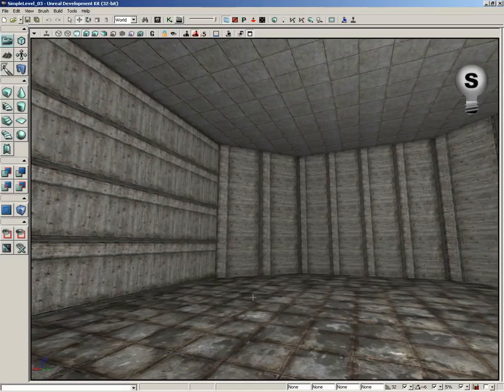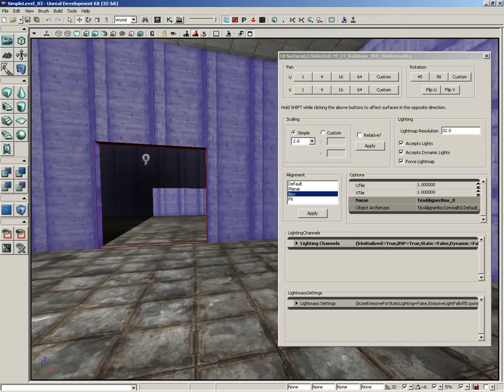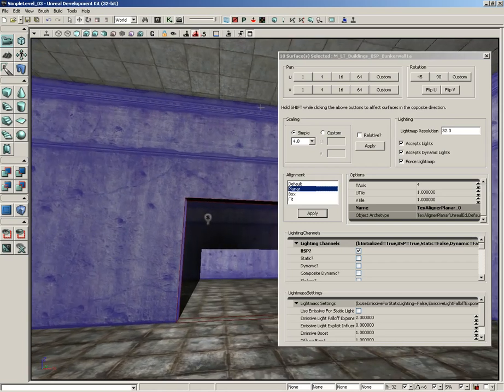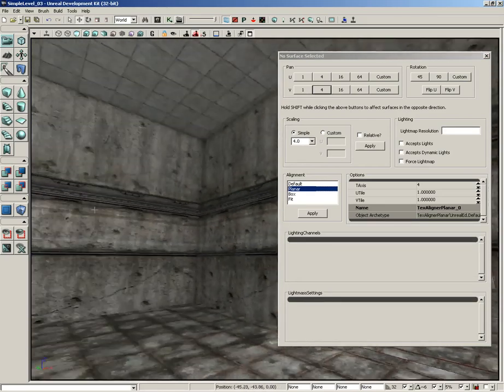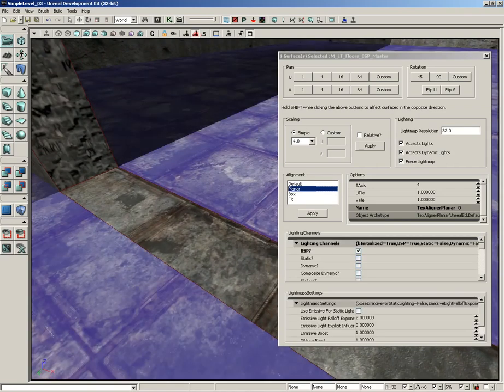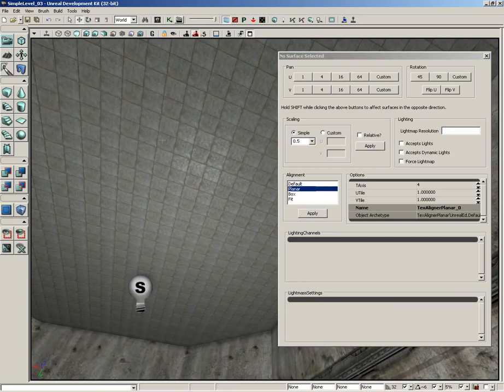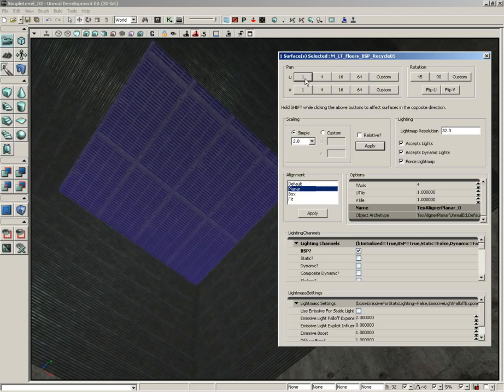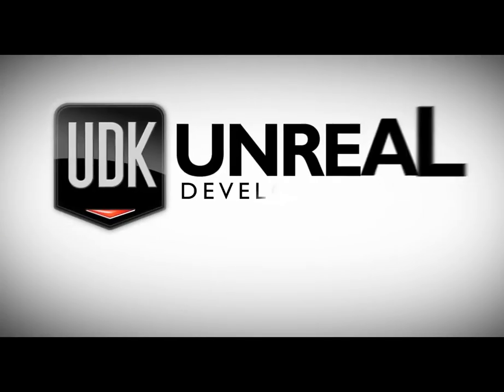02 - Simple Level 02 - Materials 002 - Surface Properties